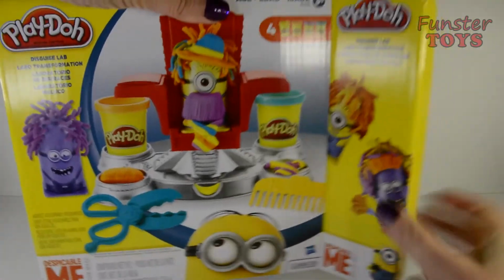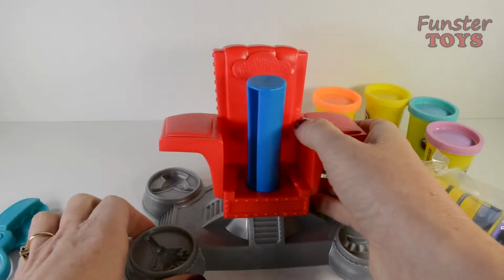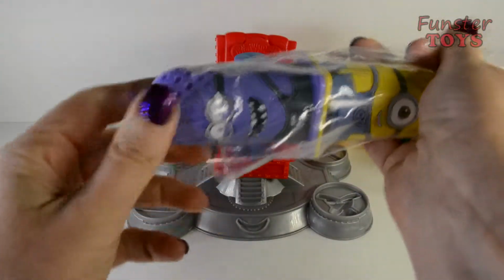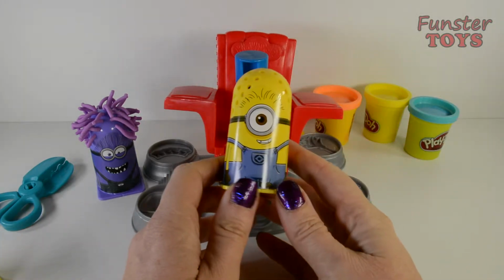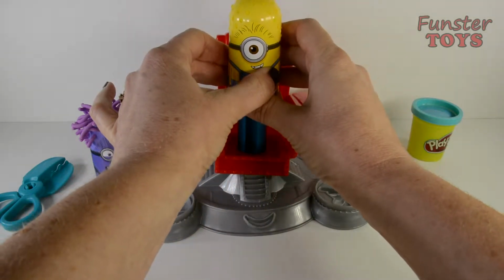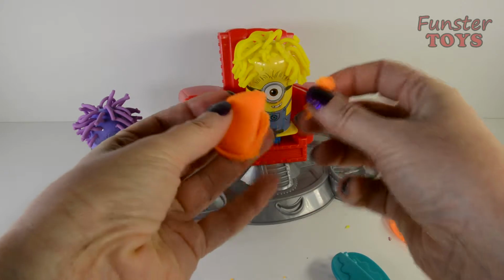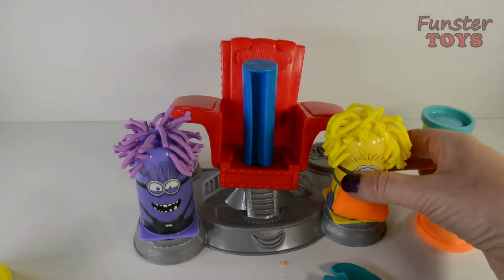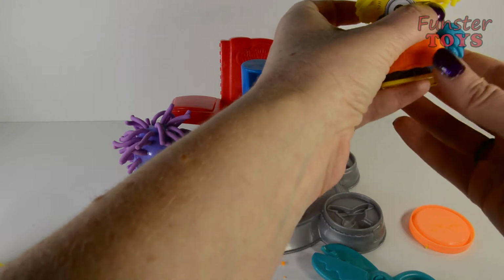Funster Toys Unboxes and Plays with Play-Doh Minion Disguise Lab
Enjoy watching this toy unboxing video by Funster Toys today.  I hope you have fun watching as I open my new toy.  Then I play with everything.
Exciting & fun.  I hope you will join me for this playtime & that you will watch all my Funster Toys videos.
I also have Play videos where I simply play with my new Funster Toys.
Funster Toys videos will include toys like Barbie, Disney toys, Play-Doh, Lego, Shopkins, Disney Frozen, My Little Pony, Minions, Kinder Surprise eggs, Squishy Pops, Thomas & Friends Minis, Mega Bloks, Smurfs, Fisher-Price Little People, Dora, Disney Princess, Snow White, Bubble Guppies, Disney Sofia and much more.
I look forward to our next Funster Toys video.  I hope you will join me.